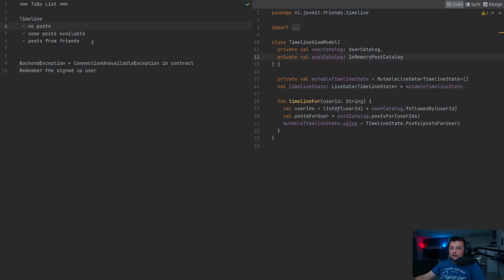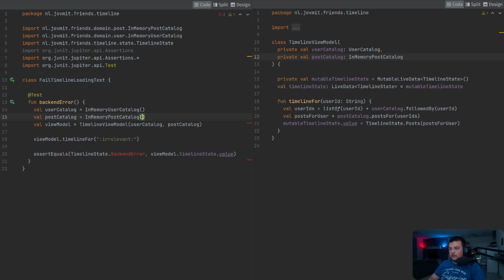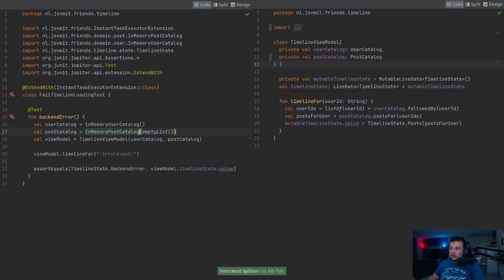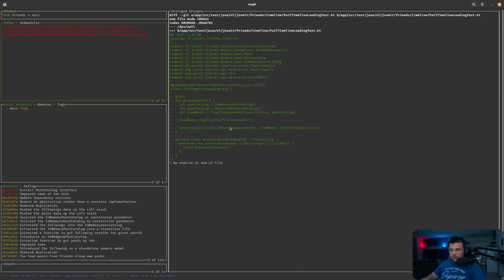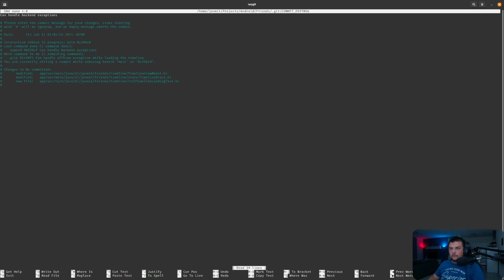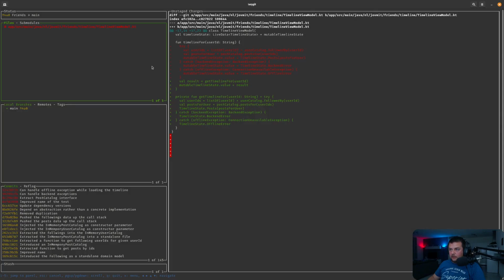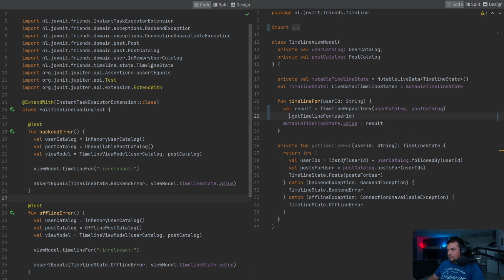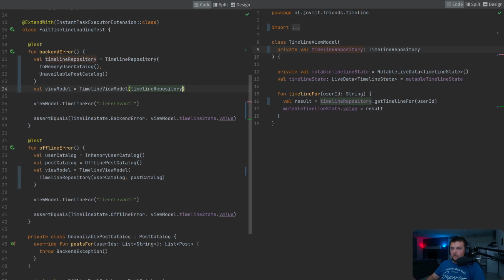Friends App Android Client Ep19 - TDD on Android Screencast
In this video, we are handling the negative cases when loading the timeline. We emerge another collaborator and align the levels of abstraction nicely.

Timeline:
00:00 Intro
00:11 Where is my background audio?
00:30 What we need to cover?
02:30 New test case
03:10 Handle backend error
08:40 A little exception in the flow?!
12:10 Separation between domain and external world
14:00 Handle offline error
17:25 Why did I invite the evil?
18:20 An ultimate way to exit nano :D
19:30 Refactoring time
27:55 Remove logical duplication
29:30 Remove unused constructor arguments
32:30 Wrap up